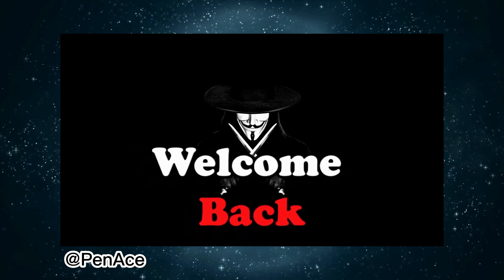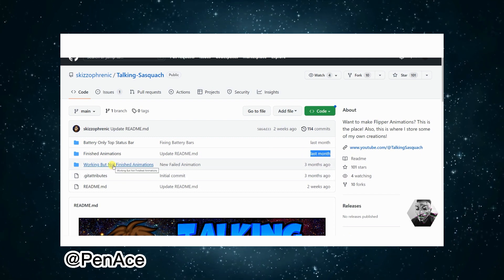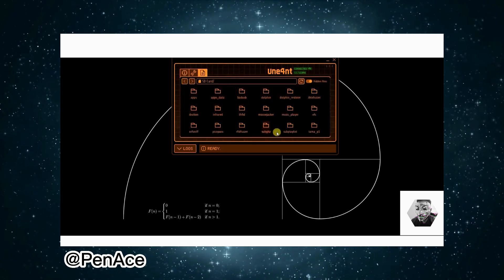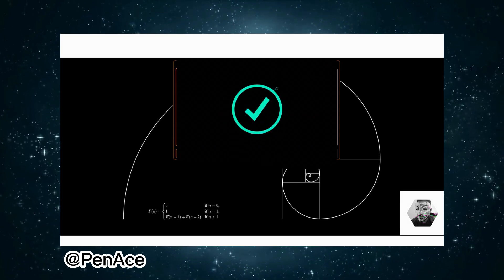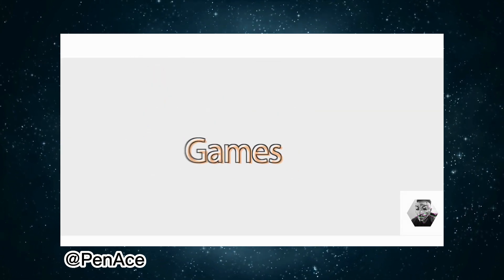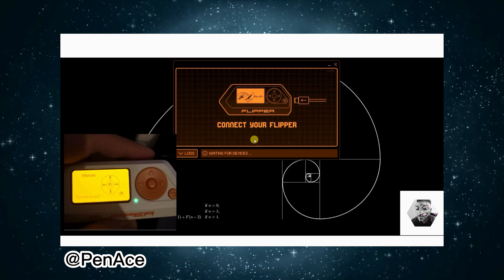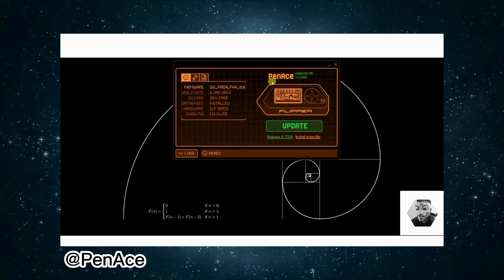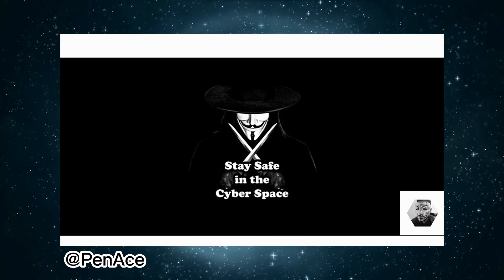Flipper Zero Squachware Firmware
Yes we are allowed to share PenAce content, be sure to follow him for awesome IT and Hacking related content./

 Flipper Zero is a tiny, open-source, Linux-based computer designed for hackers, makers, and electronics enthusiasts. It's portable, pocket-sized, and loaded with features, making it the perfect tool for DIY projects, embedded systems, and tech gadgets. Whether you're a seasoned maker or just starting out, the Flipper Zero is a must-have for anyone interested in cutting-edge, minimalist technology.

All Content is allowed to be shared by the owners, do you see your content and do you want it deleted! Please send me message :)